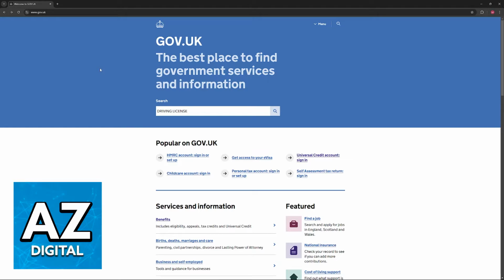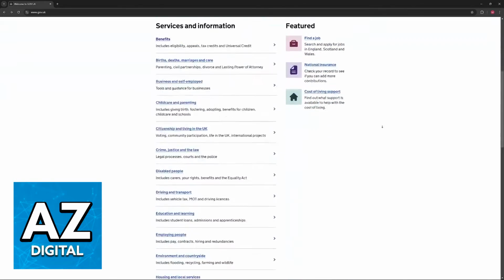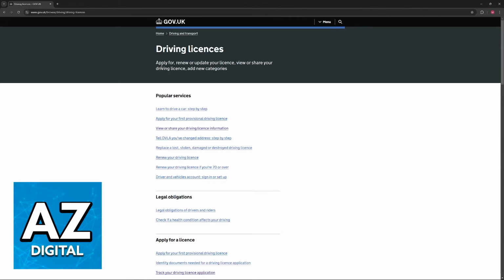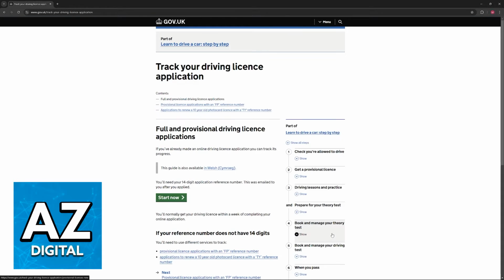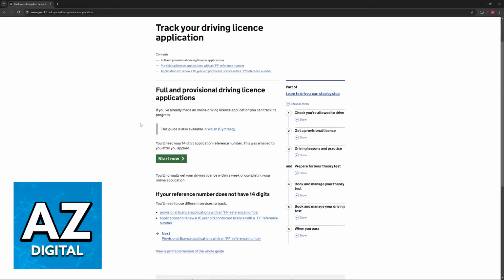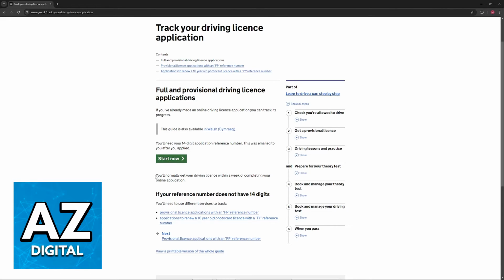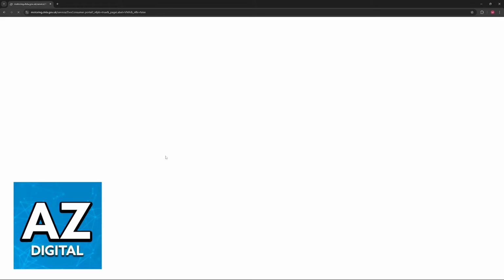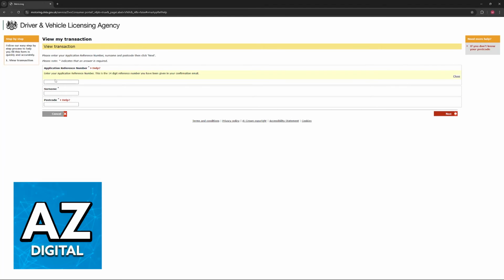How To Check Provisional Driving Licence UK (2025) - Step by Step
In this video I will clear your doubts about how to check provisional driving licence uk, and whether or not it is possible to do this.